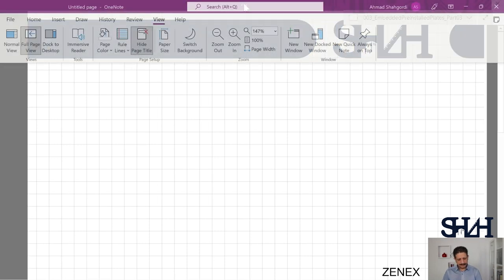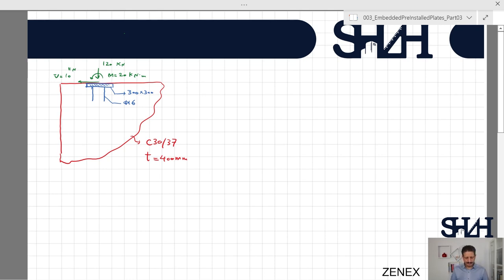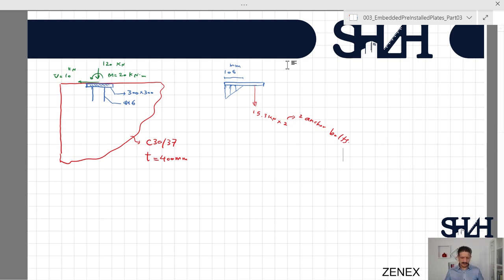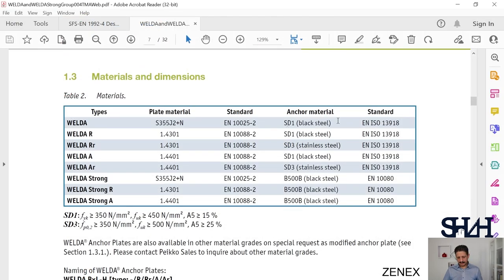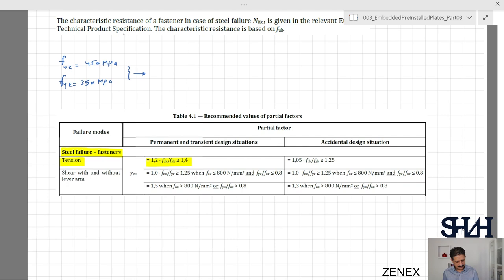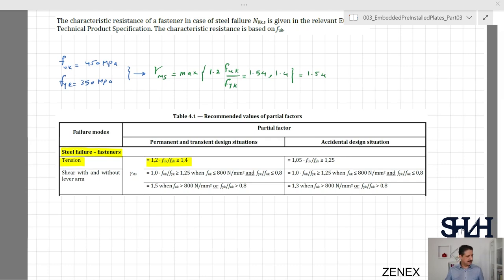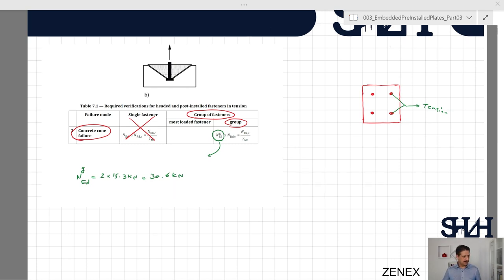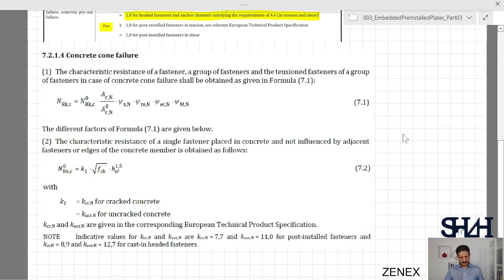003 Concrete Cone Failure (Part03)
In the previous video, the tension force in the anchor bolts has been calculated. According to Eurocode1992-4, verify the anchor bolts for the following criteria:
a) Steel failure
b) Concrete cone failure
The wall thickness is 400mm made of C30/37 concrete class. The loads applied to the plate are given in design format (Ed), as shown in the figure.